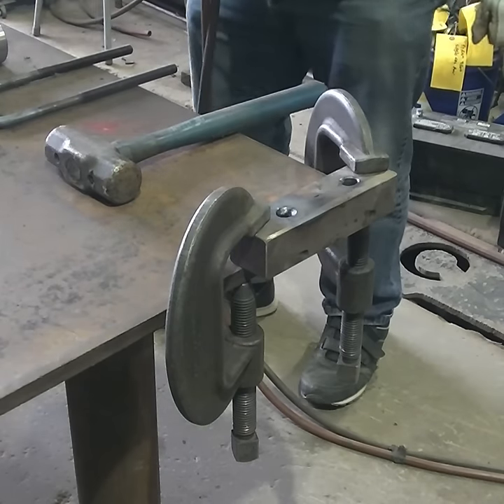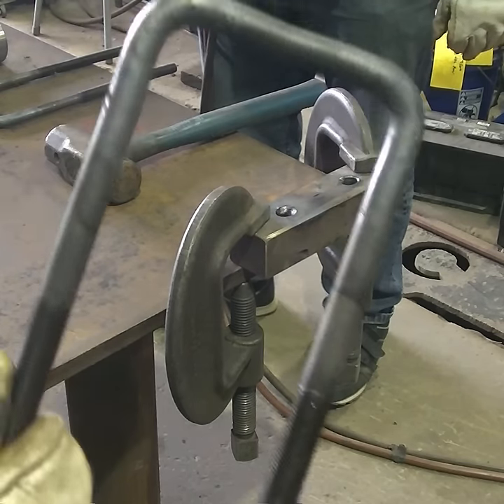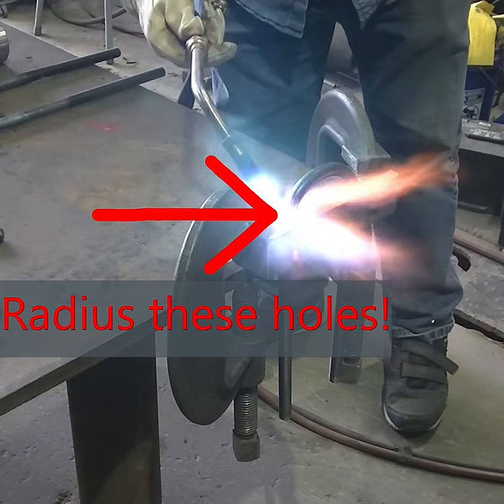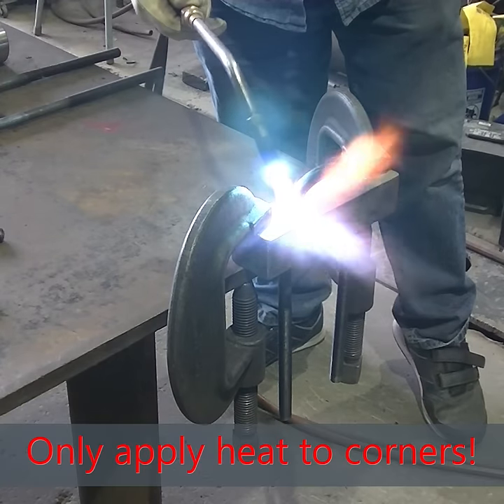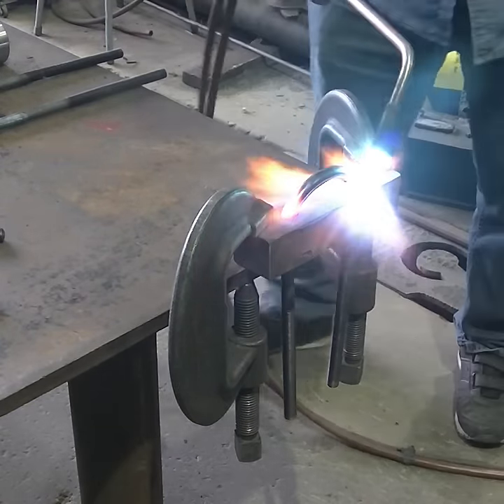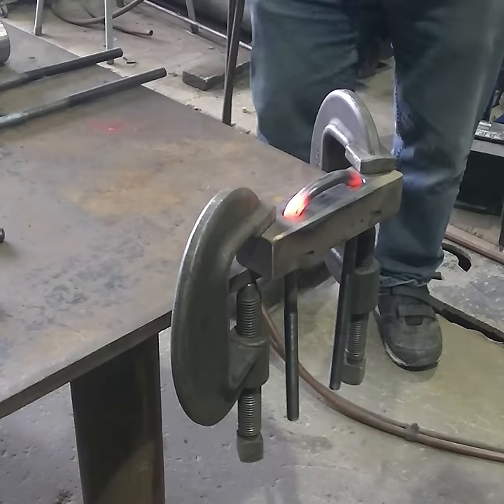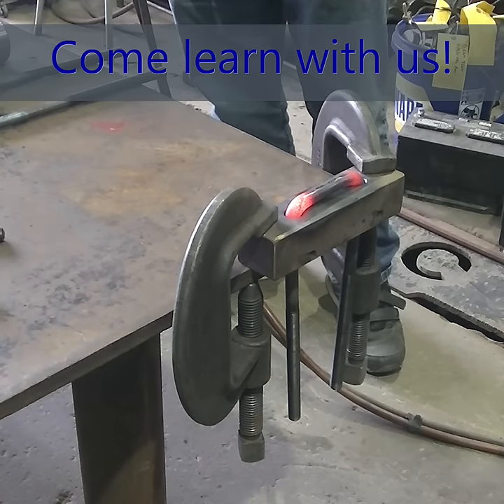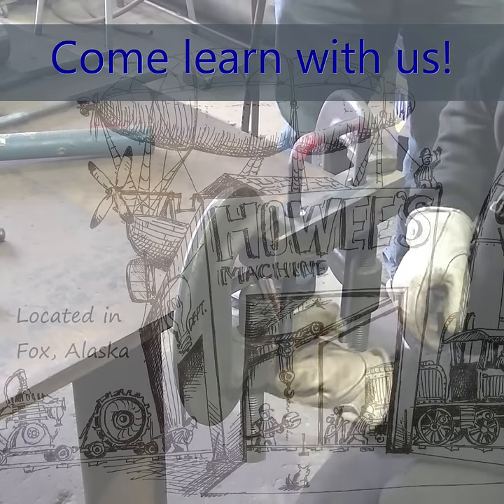Machinist's Minute: Squaring a Rounded u-bolt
Two things to remember: radius your holes so a corner can form, and keep your heat isolated to where it needs to be.